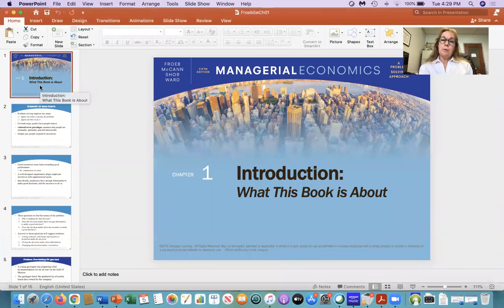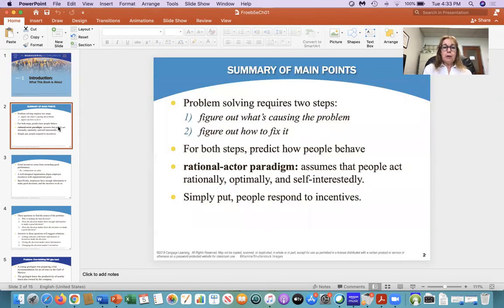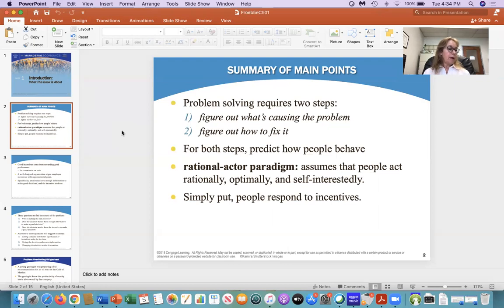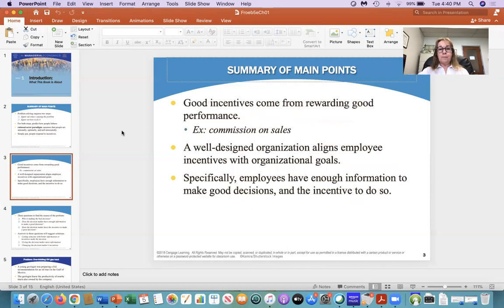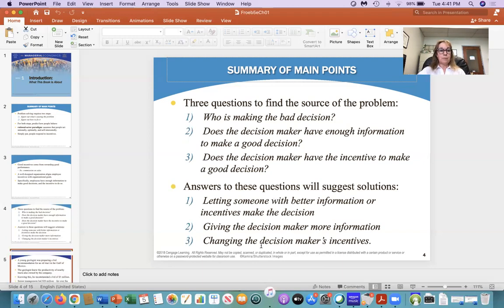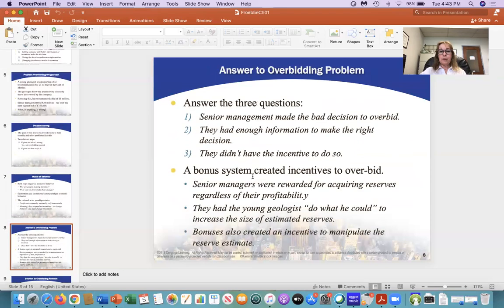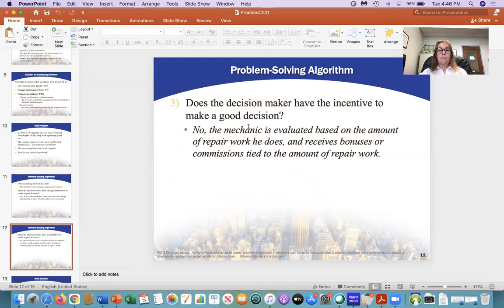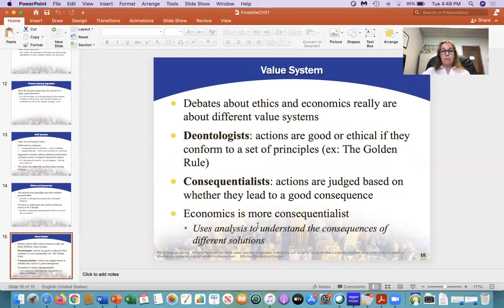Managerial Econ CH 1